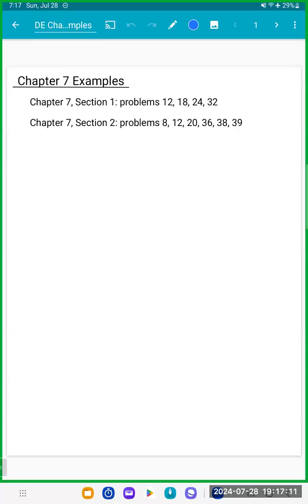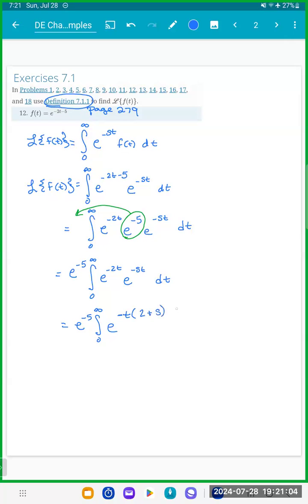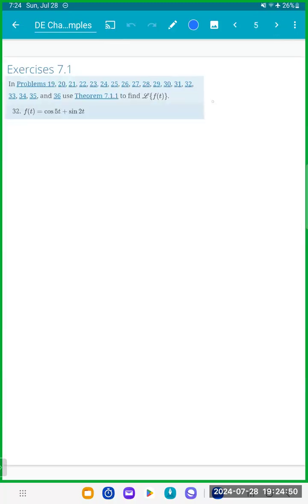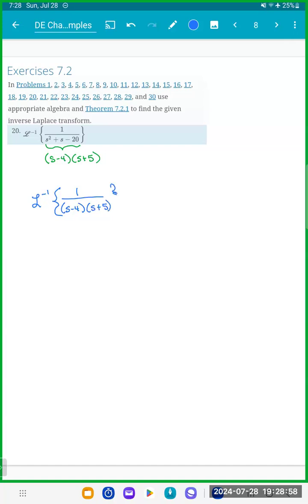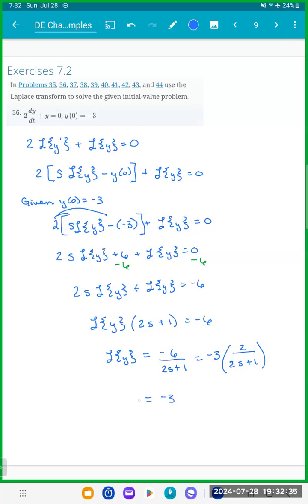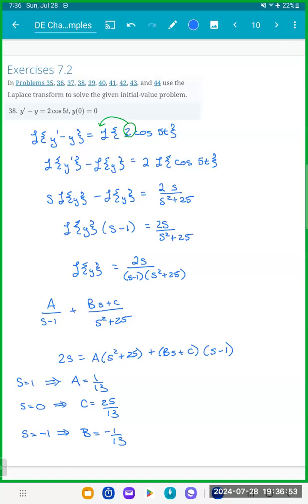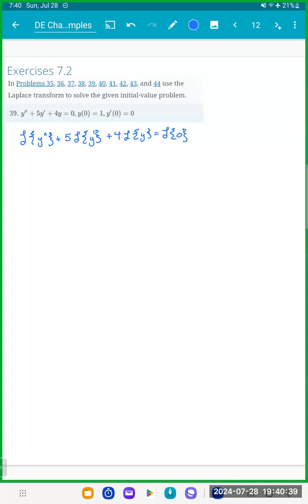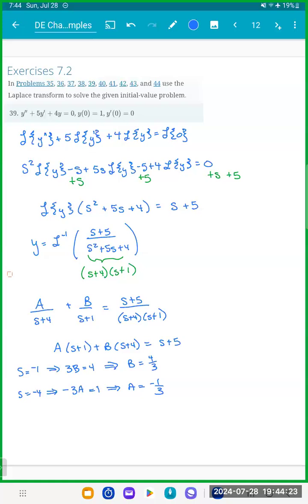Differential Equations Chapter 7